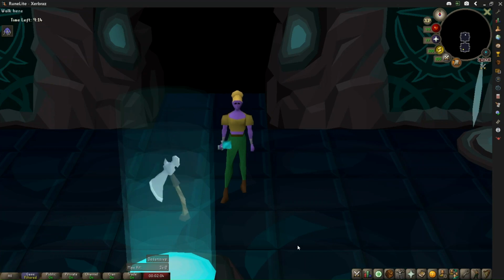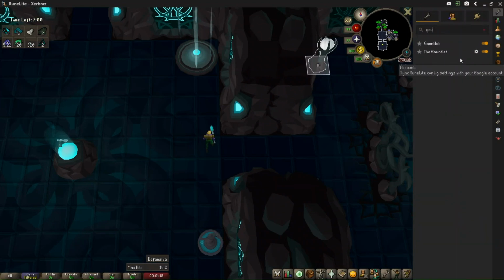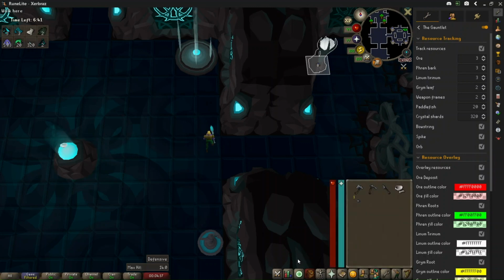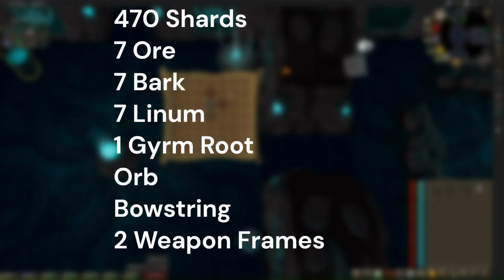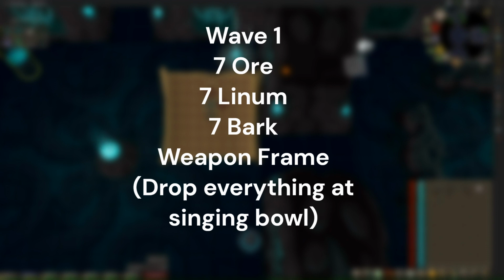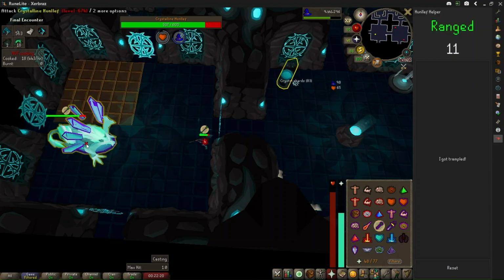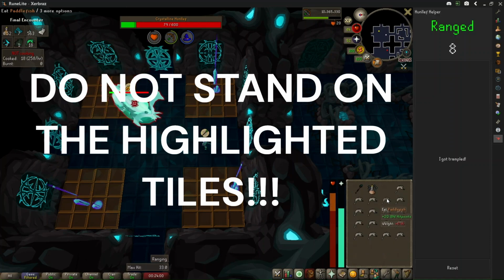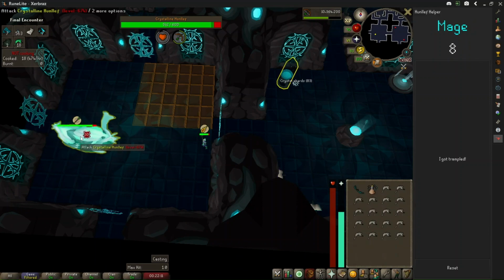The BEST Gauntlet video you will ever watch!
Stop dying to the Hunllef and watch this video that way you can start slaying the beast and earn some good rewards!